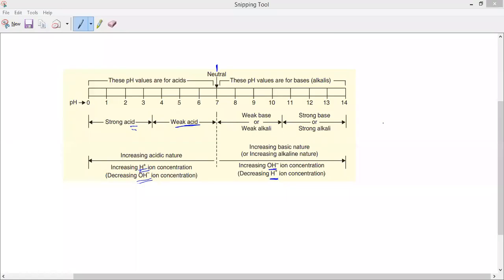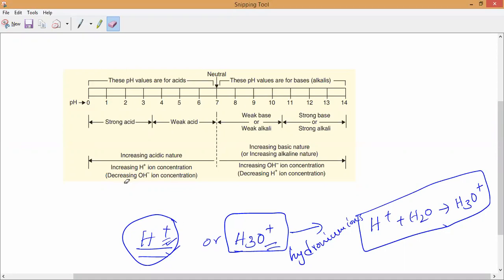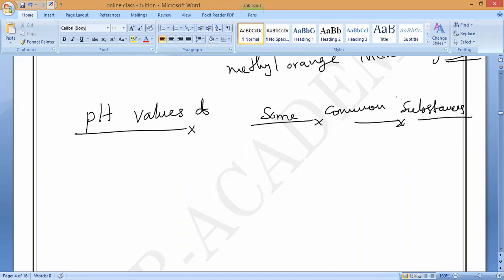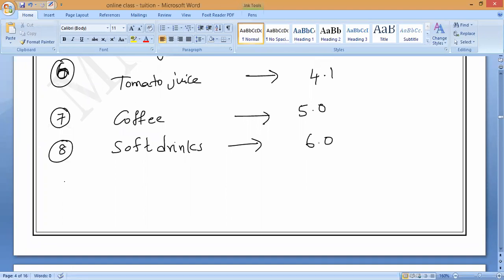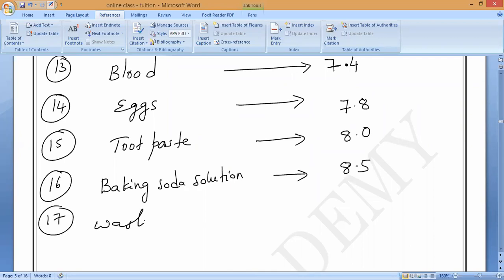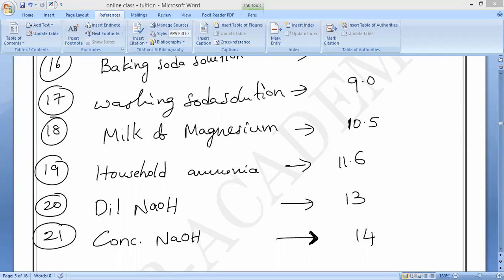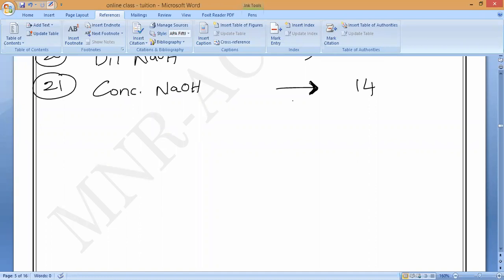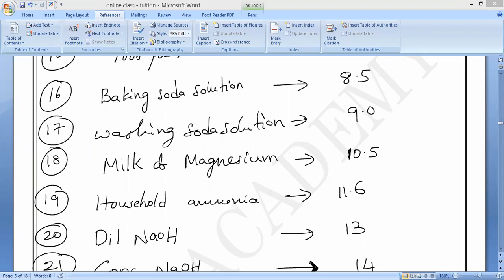STRENGTH OF ACID AND BASE SOLUTIONS : pH SCALE-3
pH Values of Some Common Substances